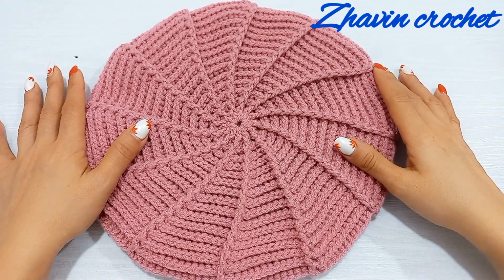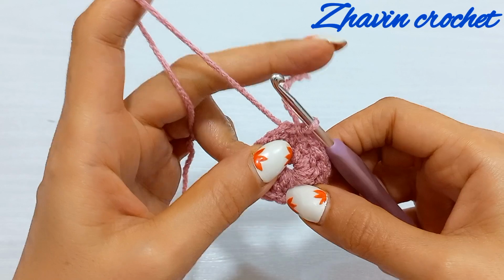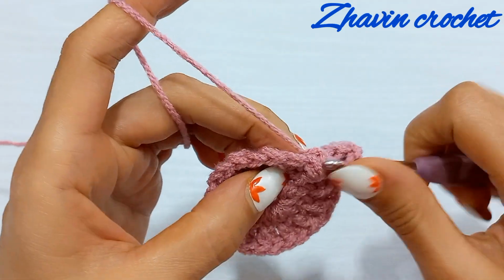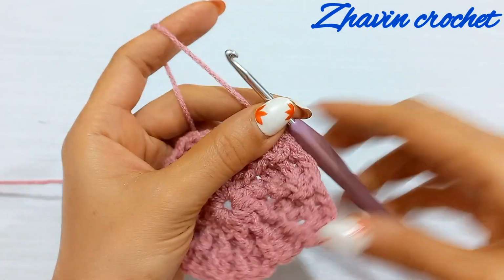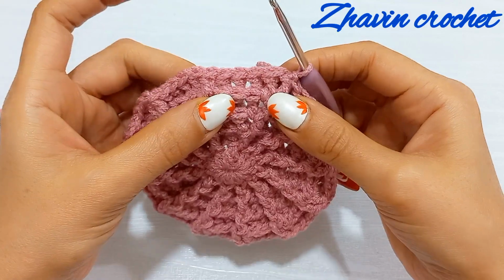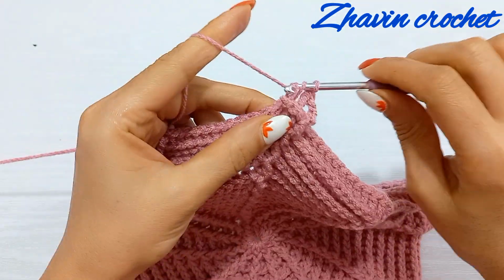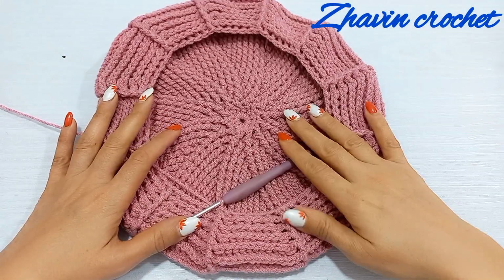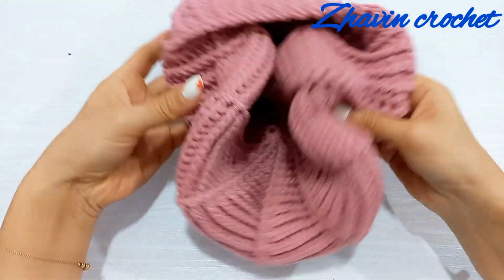wonderful crochet double sided beret hat